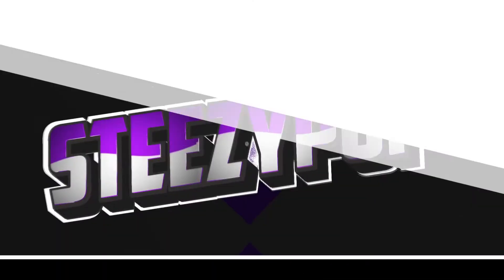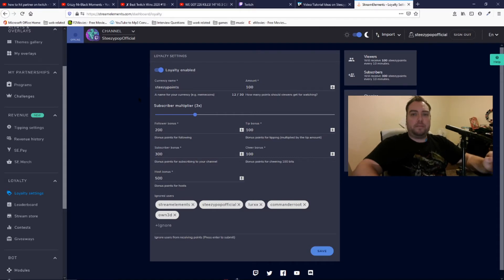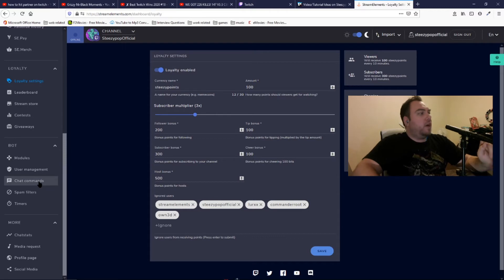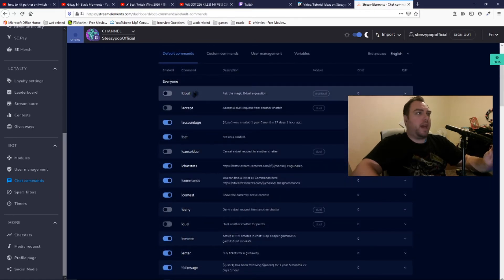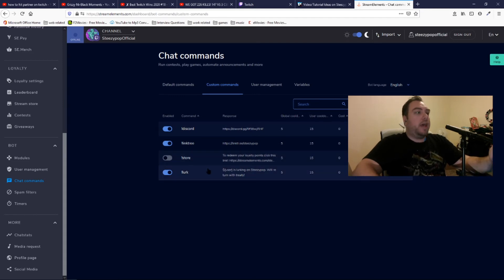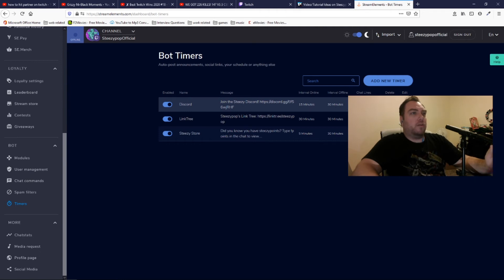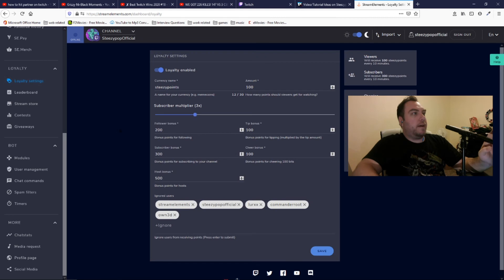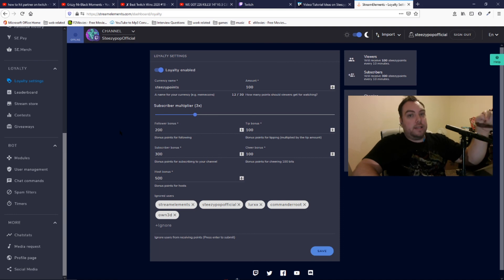How to set up TWITCH loyalty points for your stream!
If you want to use Loyalty Points on your stream, I can walk you through it! You don't need to be affilated to do loyalty points, you just need to know how to get them set up!